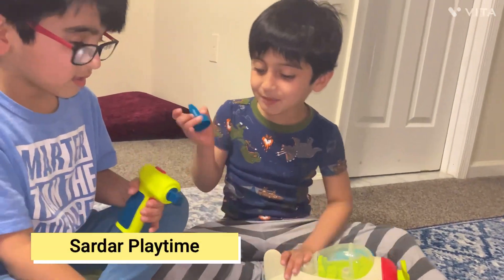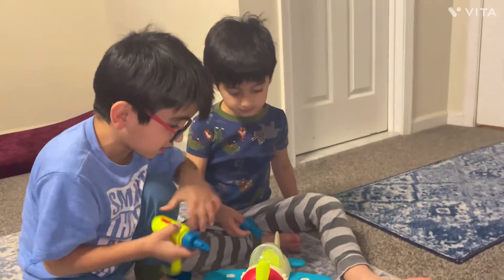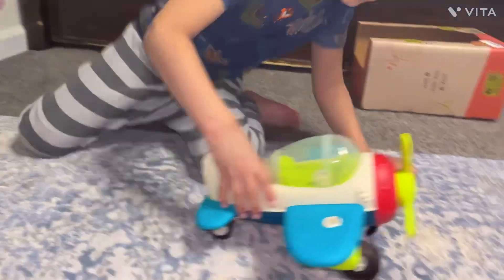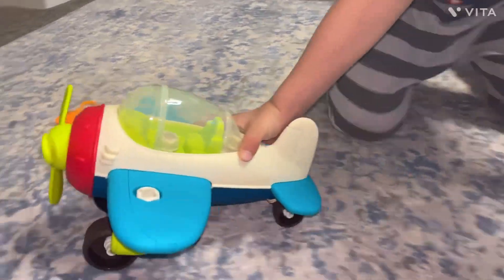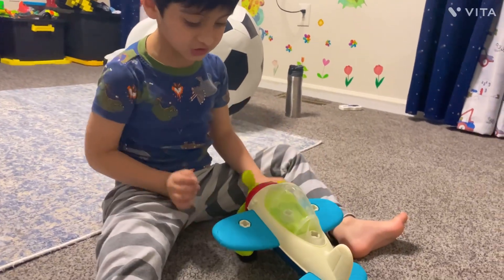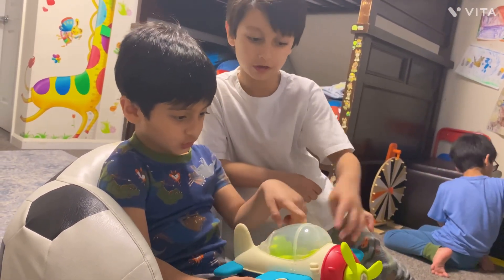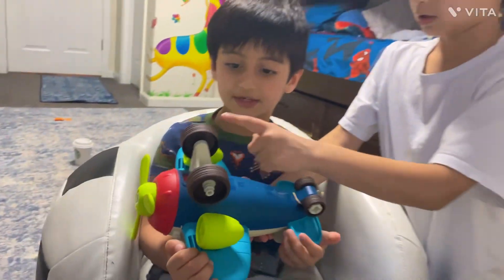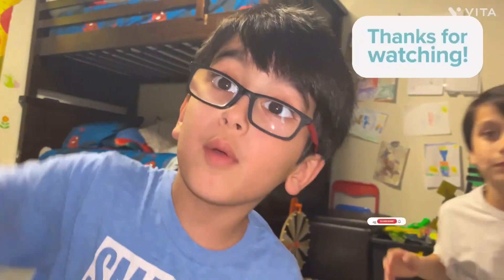How to Build Airplane| Learn Airplane Parts with Sardar Playtime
Learn airplane parts with Sardar Playtime, educational